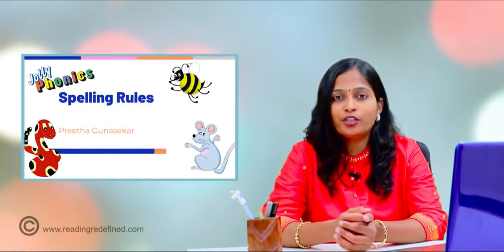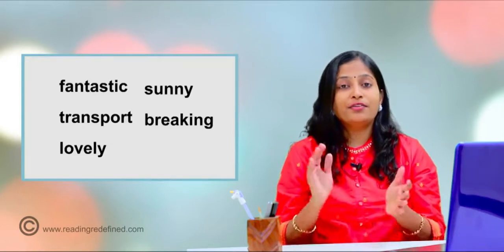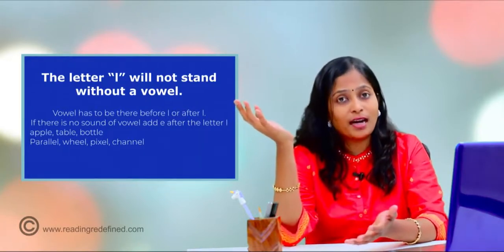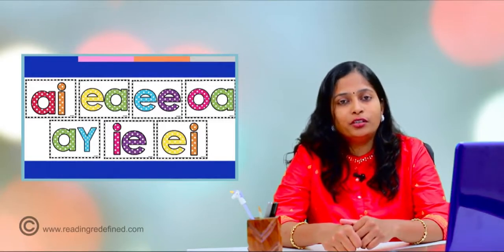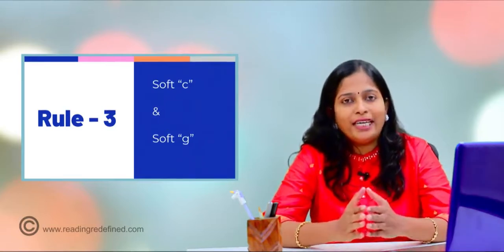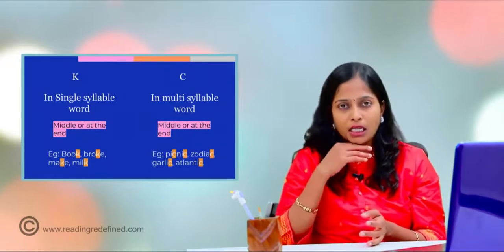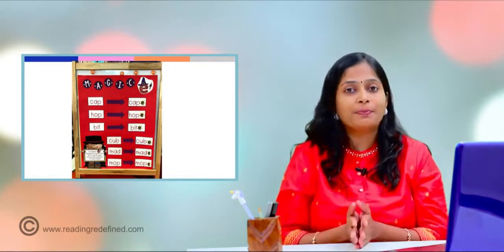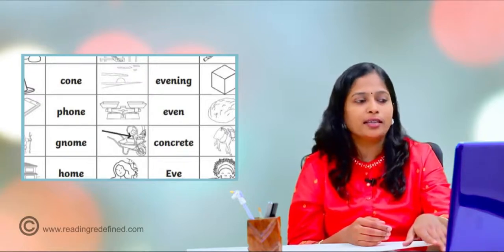Spelling Rules - Jolly Phonics Master Course by Reading Redefined